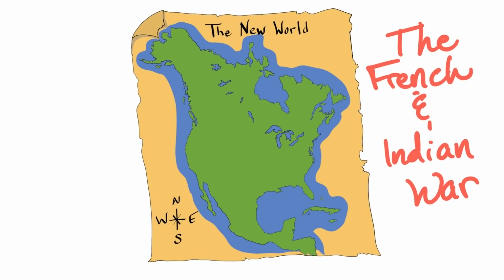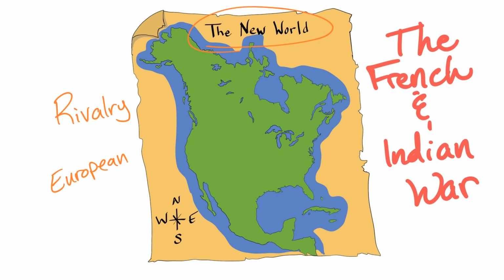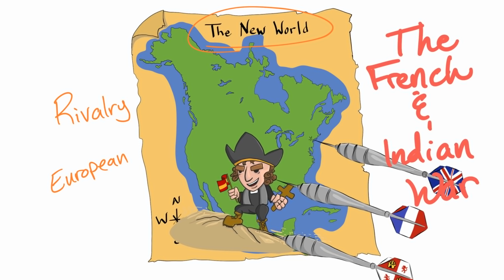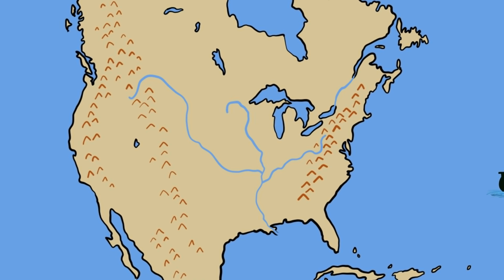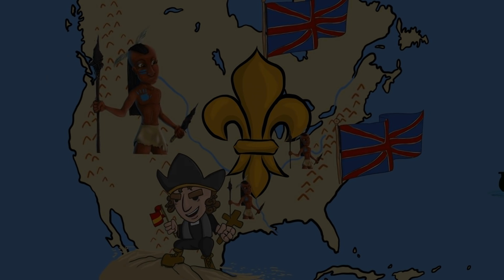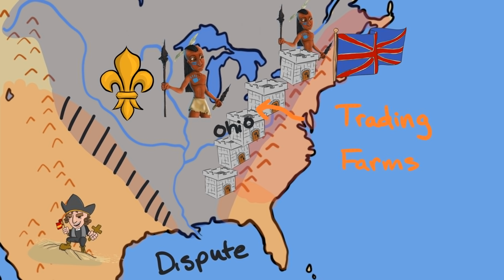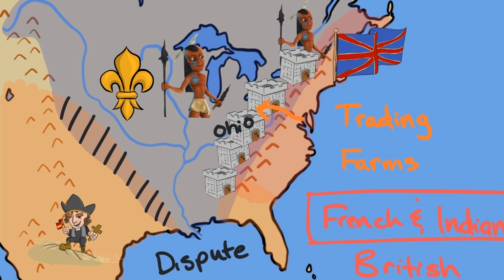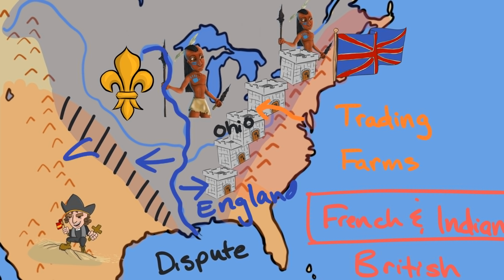Why Britain vs France Started the American Revolution | French and Indian War Explained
What caused the French and Indian War — and why did it set off the American Revolution? This hand-drawn explanation covers the conflict that reshaped North America, pitting British colonists against French forces and their Native American allies in a battle for the continent.

Topics covered:
• The territorial dispute between Britain and France in North America
• Who fought in the war and why (including Native American alliances)
• George Washington's early military role
• The Proclamation of 1763 and its impact on colonists
• How British war debt led to new taxes and eventually the Revolution

Essential for 8th grade US History and AP History units on Colonial America and the Road to Revolution.

📚 FOR TEACHERS
TEKS-aligned for 8th grade US History.
Assign on EdPuzzle, Google Classroom, Canvas, or Schoology.